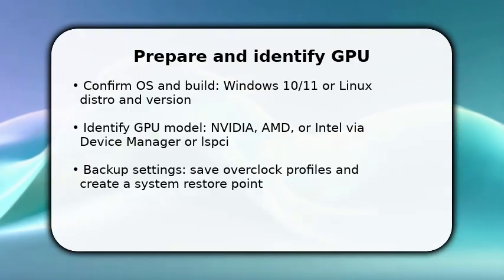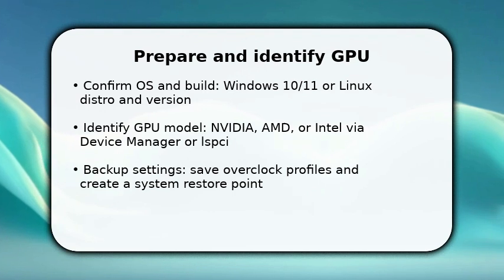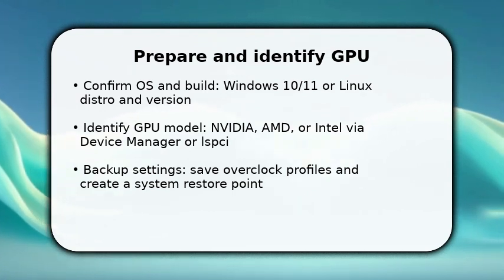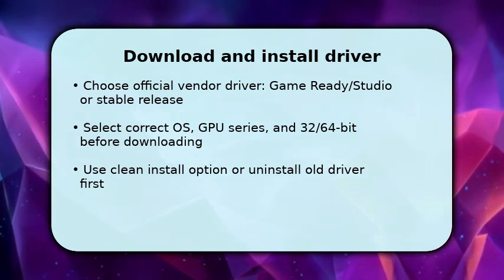How to Update My Gpu Driver (easy Method)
Learn the straightforward steps to update your GPU driver for optimal performance and compatibility. This video guides you through checking system requirements, downloading updates from official sources like NVIDIA or AMD websites, installing new drivers with ease, and troubleshooting common issues that may arise during the process.